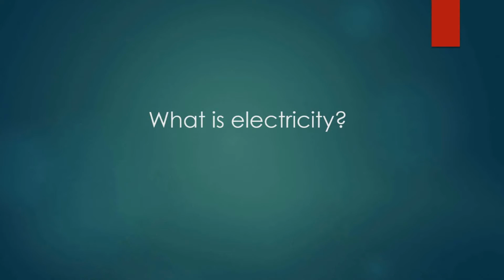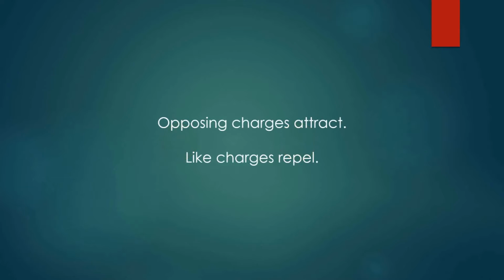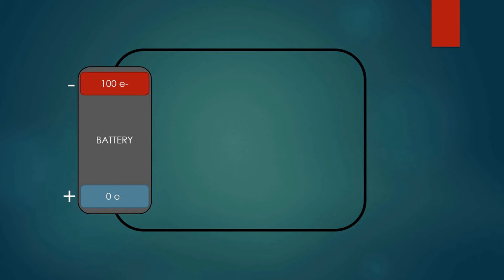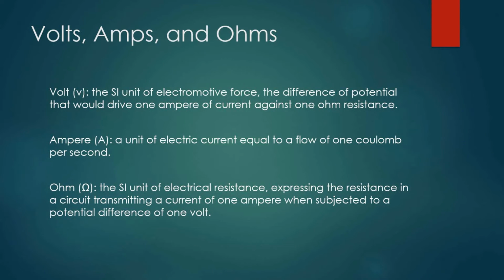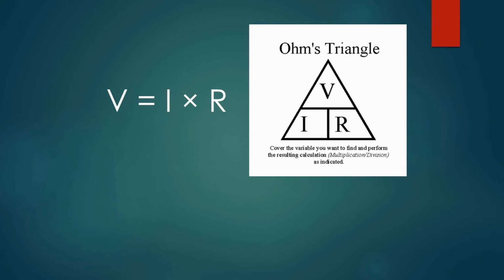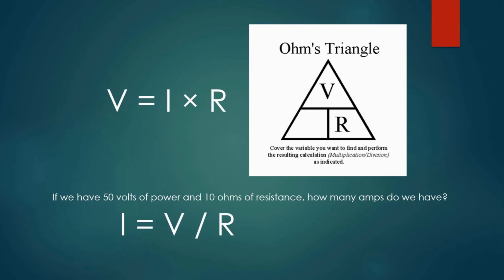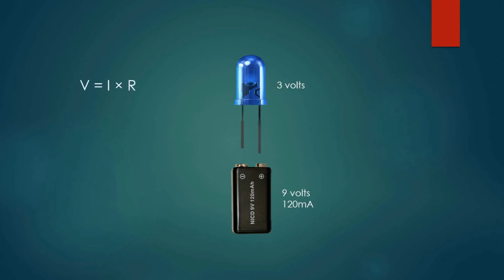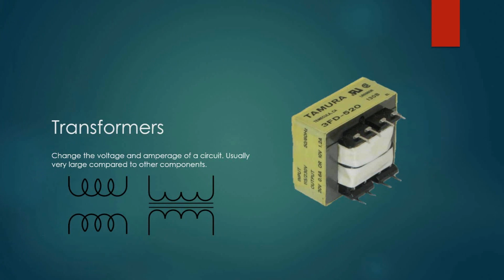An Introduction to Electronics [EP. 1 - Electricity & Ohm's Law]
An Introduction to Electronics is an online video course built to teach you the basics of electronics. Even if you have no understanding of electronics, this course will build your knowledge from the ground up!